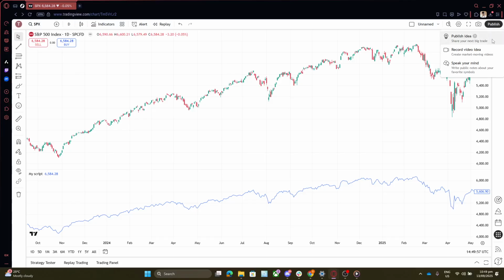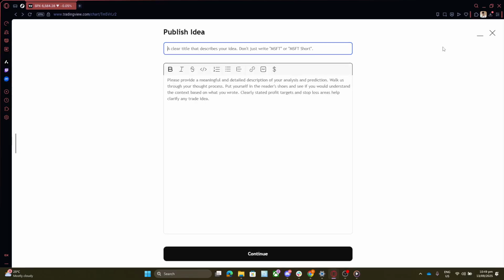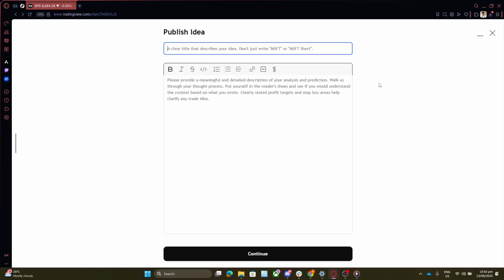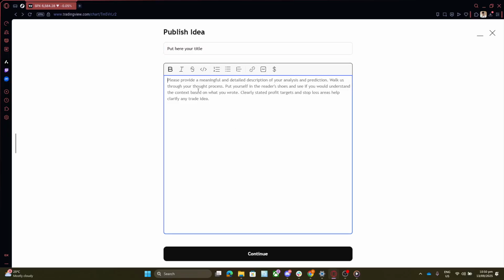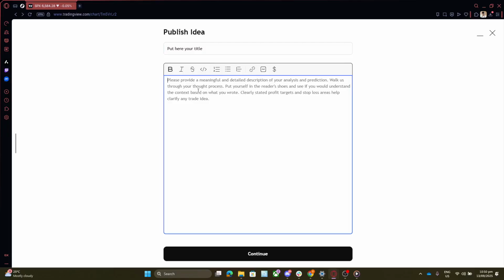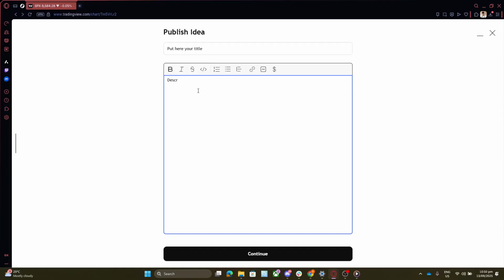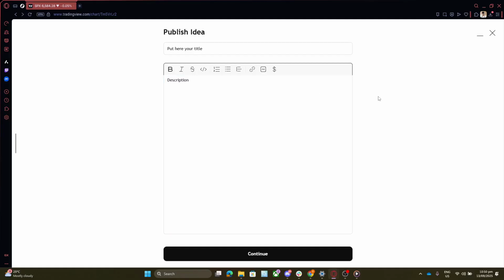How To Share TradingView Chart – Full Guide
📊 Want to share your TradingView chart with others? In this full guide, I’ll show you how to share your TradingView charts quickly and easily in 2025.

You’ll learn how to:
✔️ Share your chart with a link
✔️ Export your chart as an image or screenshot
✔️ Share your chart in social media or messages
✔️ Adjust privacy settings for your shared charts

By the end, you’ll be able to share your analysis and insights seamlessly! 🚀✨